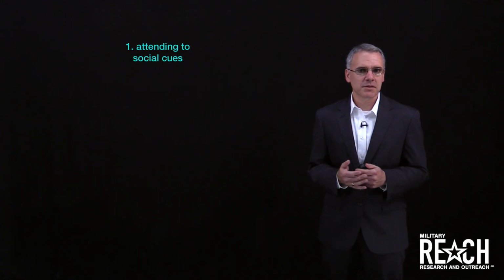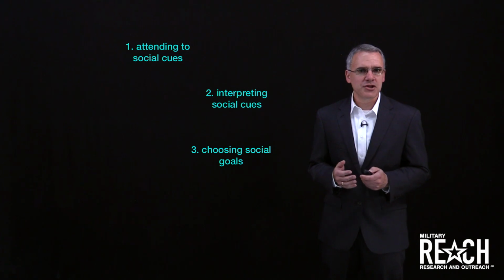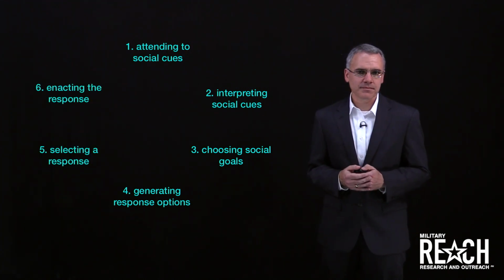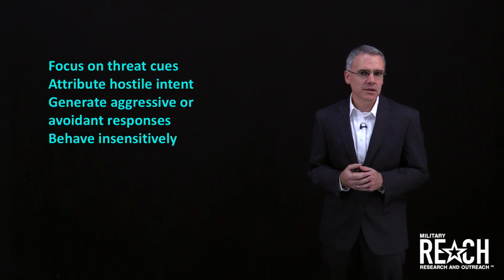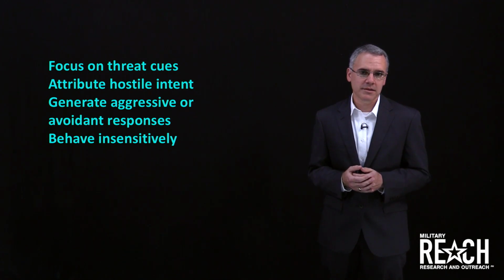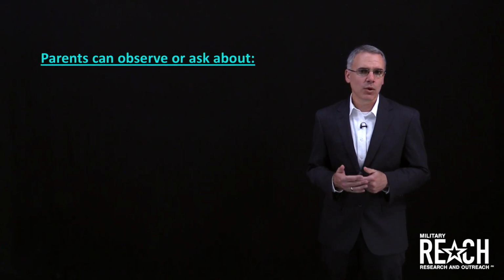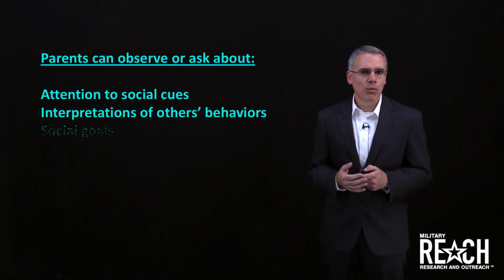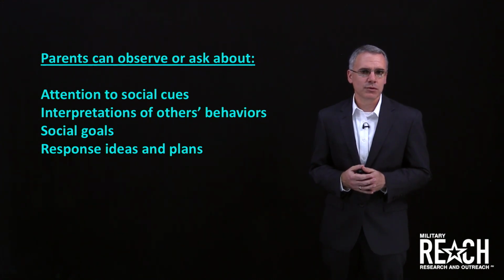Social Problem Solving - Military REACH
Dr. Stephen Erath, Associate Professor & Graduate Program Officer at Auburn University, discusses how children process information.